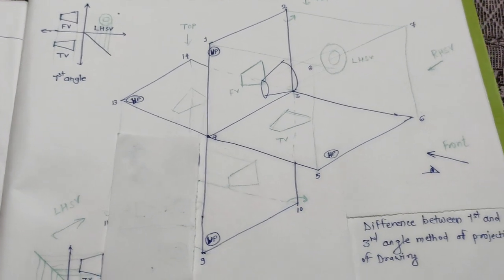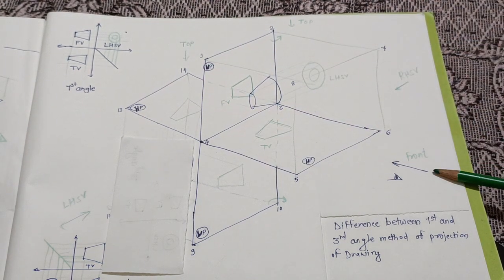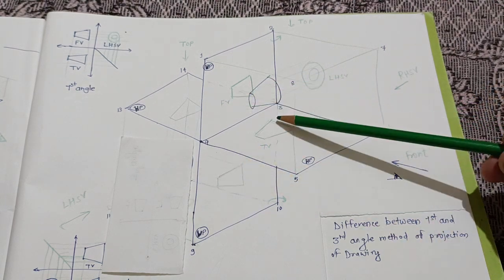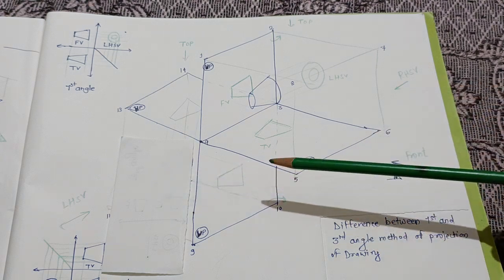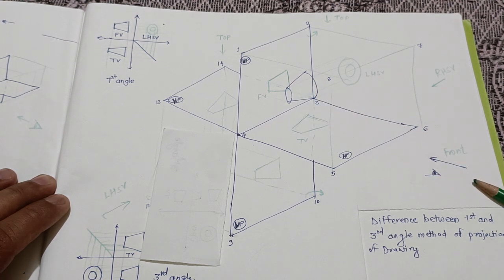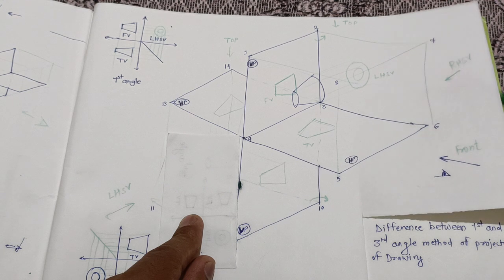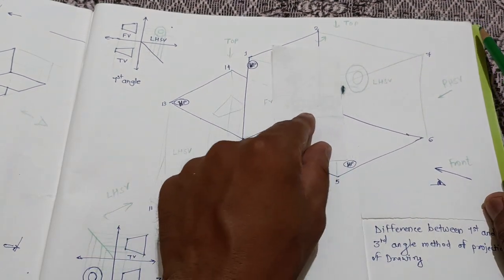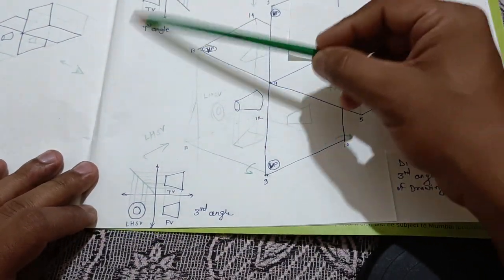First angle and Third angle method of projection (Part2)